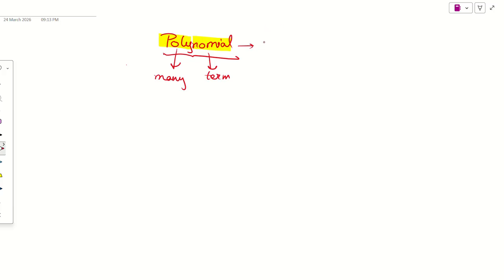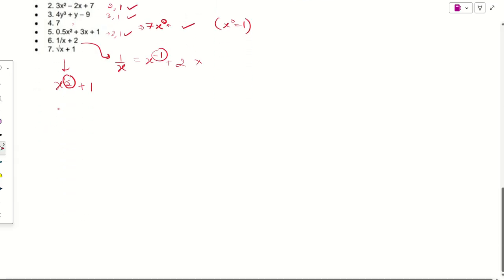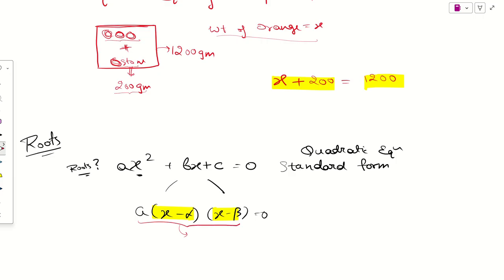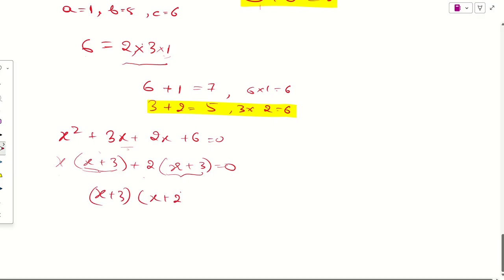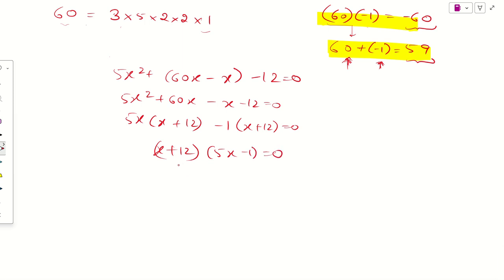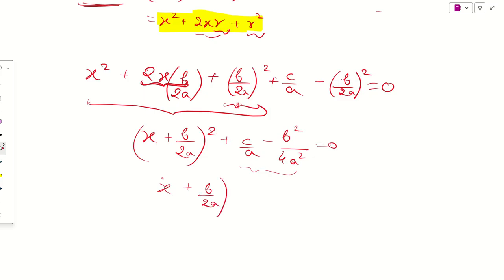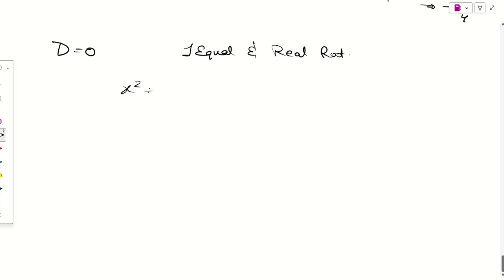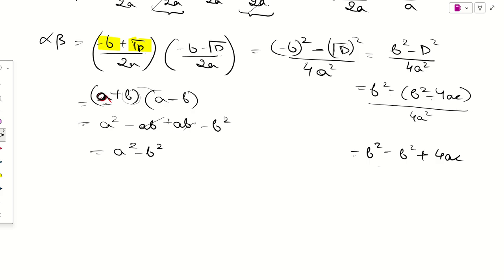QUADRATIC EQUATIONS ONE SHOT 💯| CLASS 10 maths chapter 4